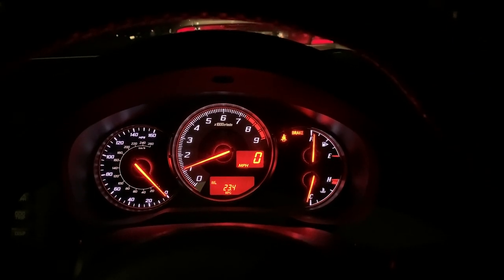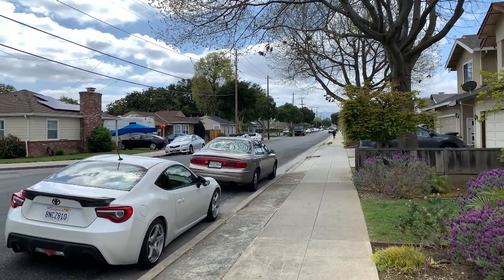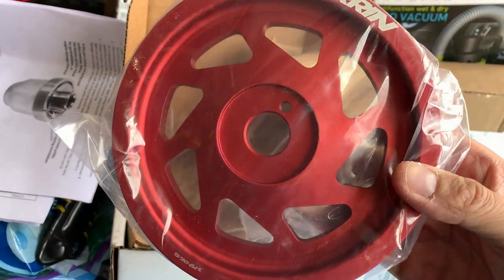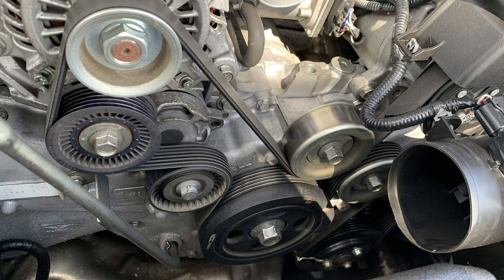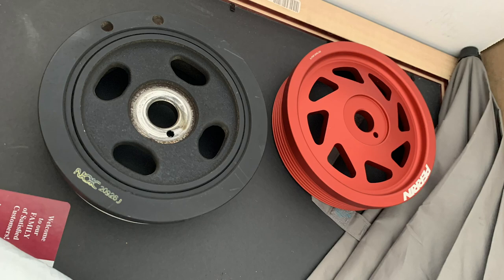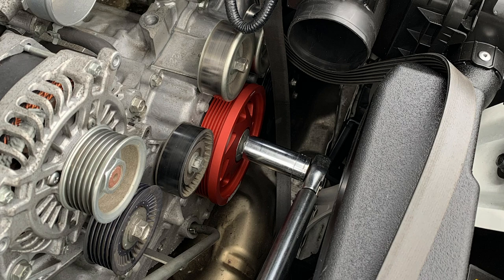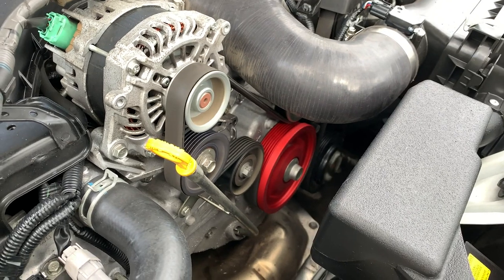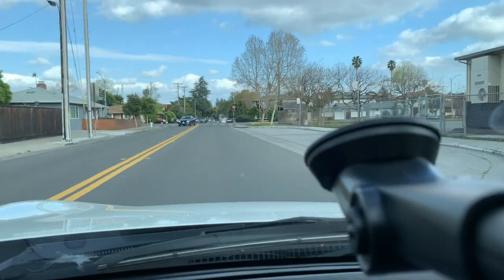Does a Lighter Crank Pulley Do Anything?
I'm going to show how to install a Perrin Lightweight Crank Pulley on my Toyota 86 (FRS) and see if there's any real difference. I'm fully aware that it is not possible to butt-dyno a light crank pulley, but it is possible to measure rev speed between shifts (when gears aren't engaged). The performance gain I'm looking for is quicker blipping for downshifting, so we'll find out if the Perrin Crank Pulley can meet that goal.